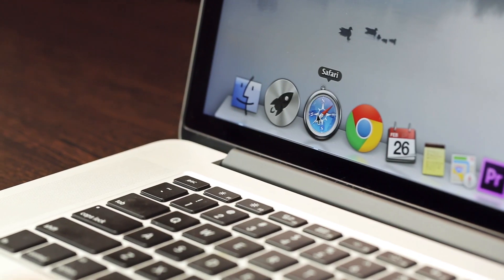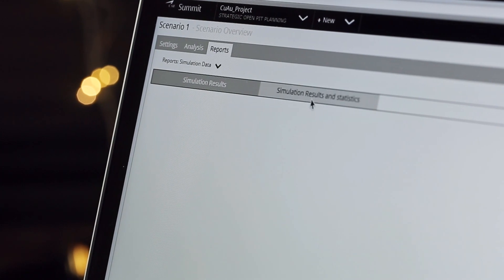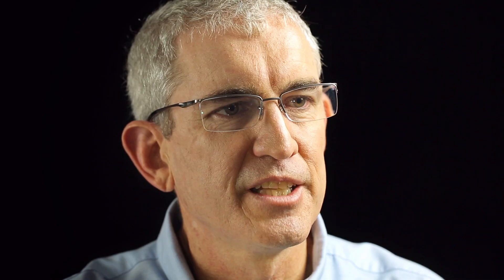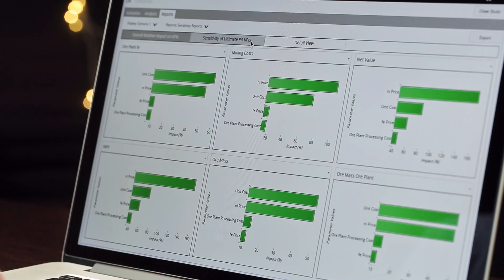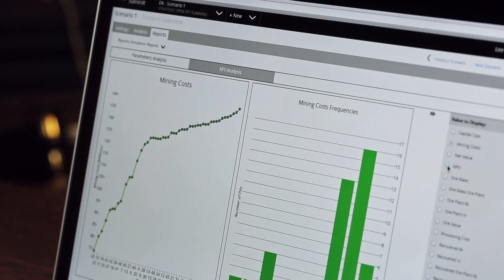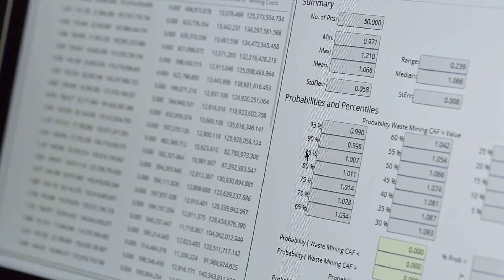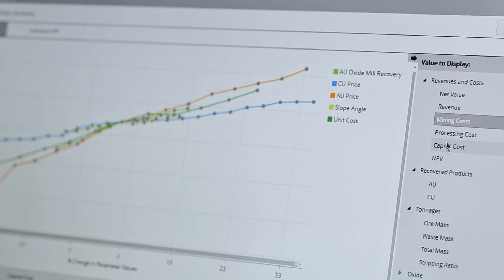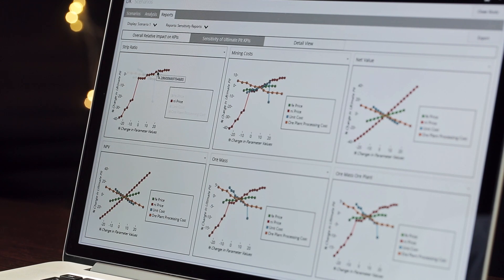SUMMIT SOPP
Overview of the Strategic Open Pit Planning (SOPP) module of Datamine's ground breaking cloud platform, SUMMIT.

To find out more about Summit SOPP please visit our or contact your local Datamine office